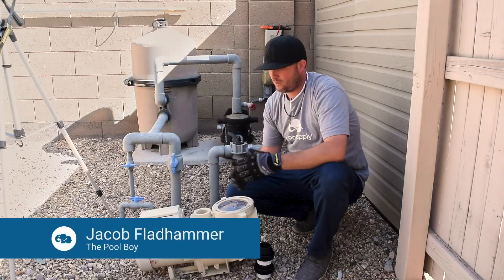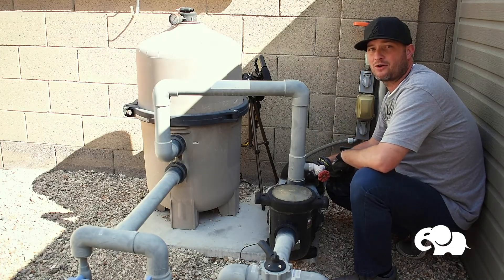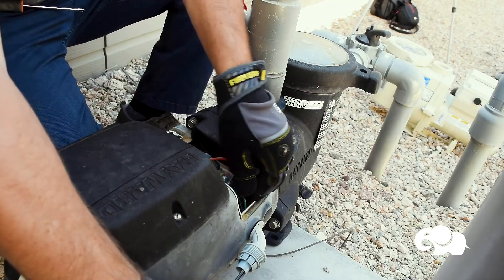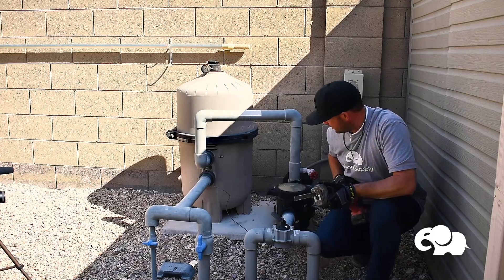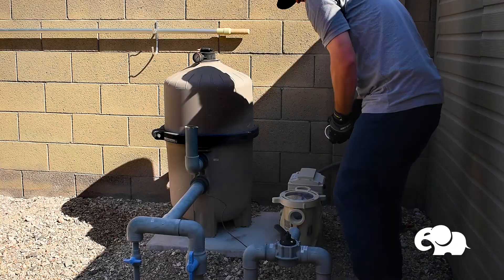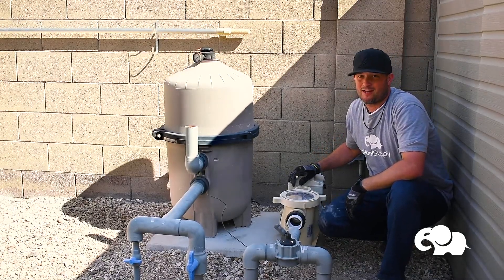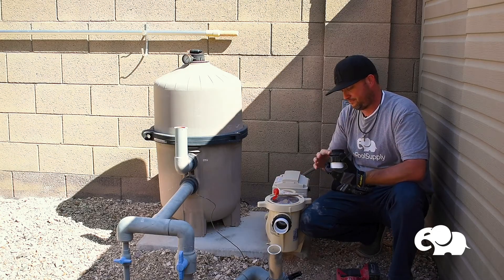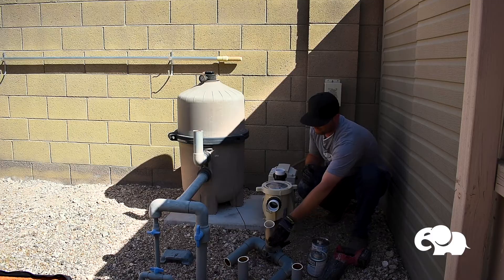How to install a Pentair Intelliflo Variable Speed Pool Pump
In this video, we install the very popular Pentair Intelliflo Pool Pump. We will walk you through the steps needed to install the Pentair Intelliflo Pool Pump from start to finish.